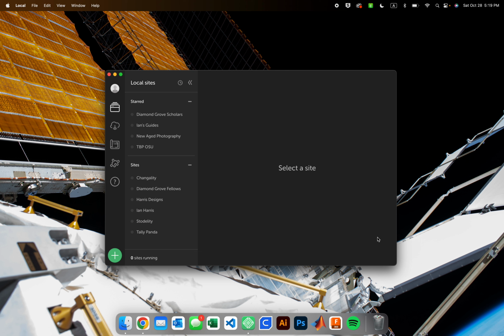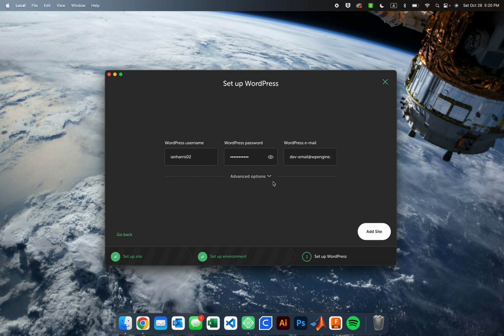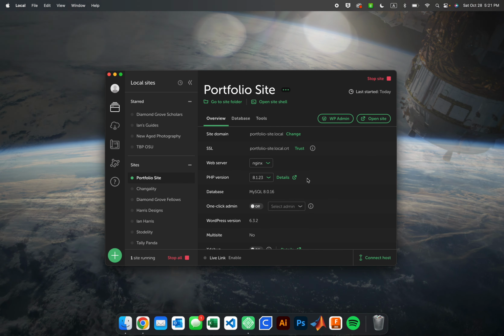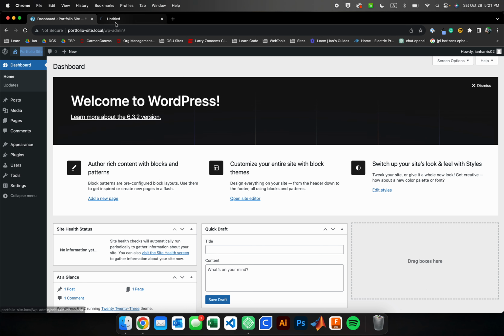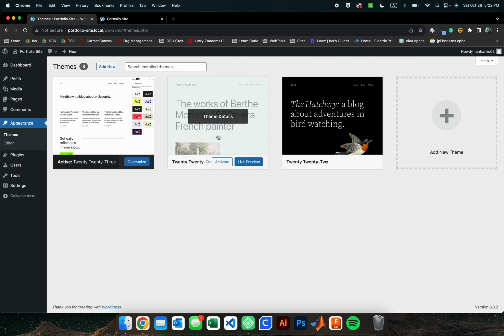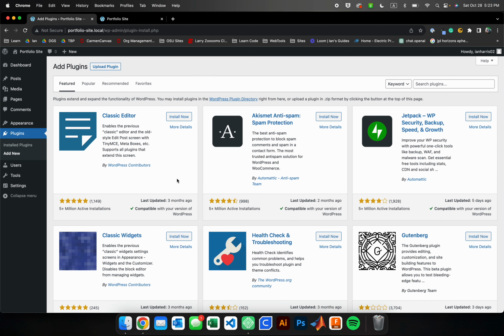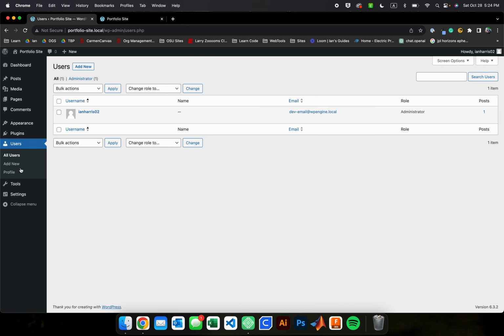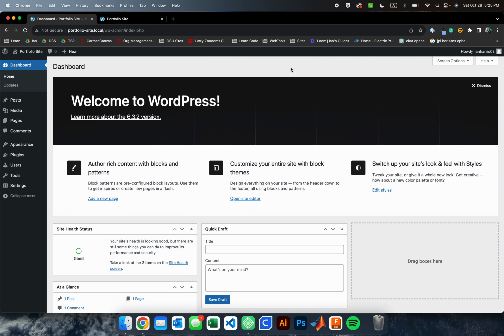Creating a Wordpress Site using Local Flywheel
Learn how to create a locally-hosted Wordpress website using Local Flywheel!